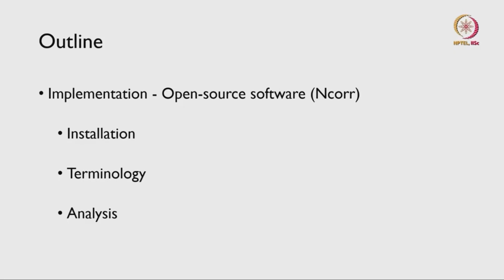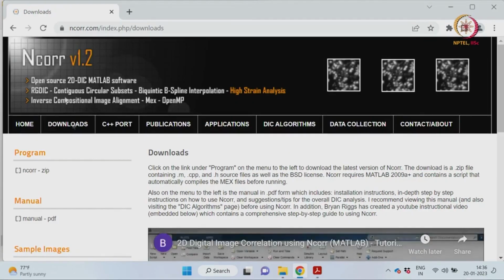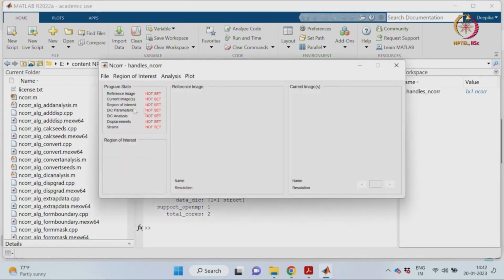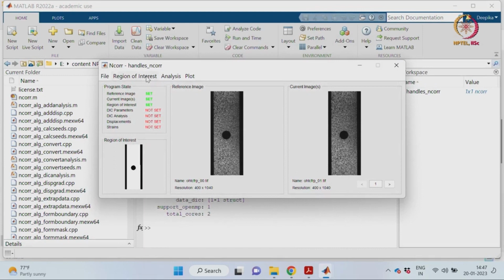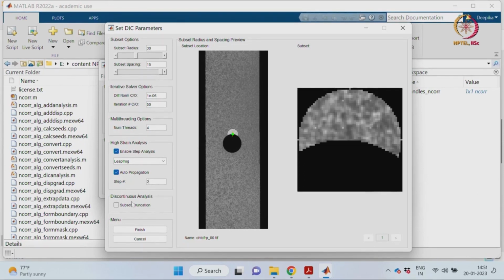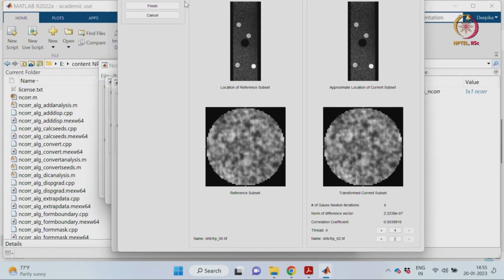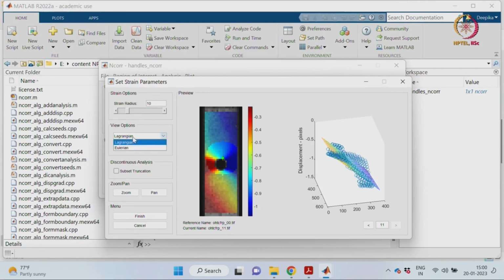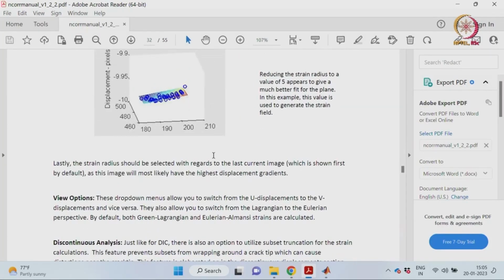Lec 29: DIY(C)!